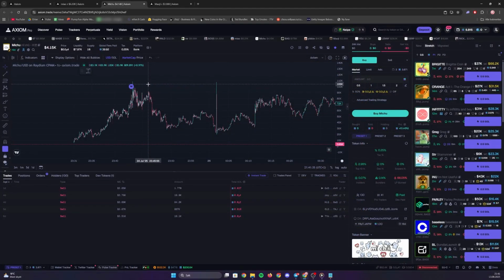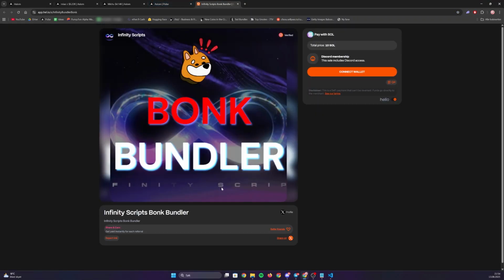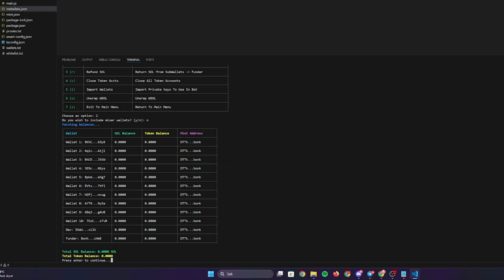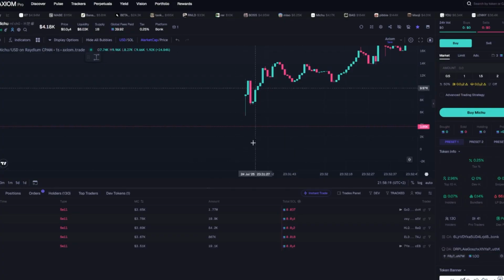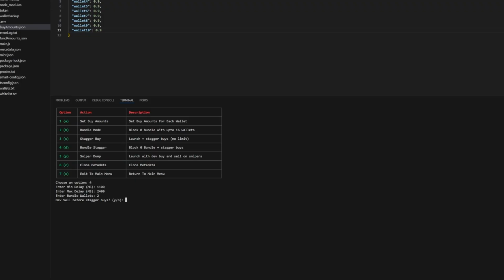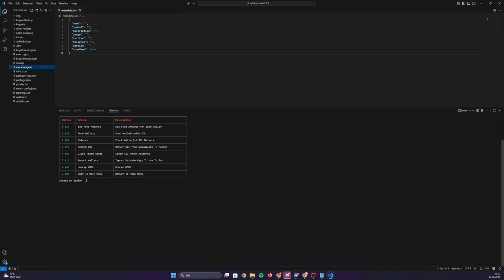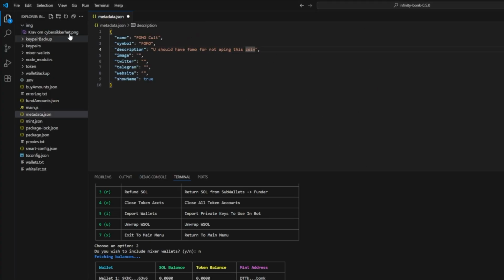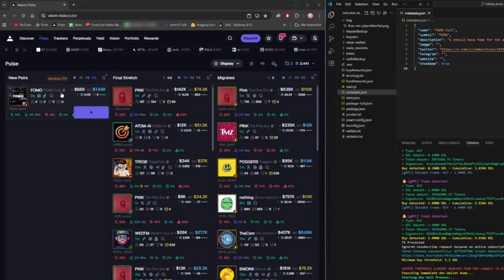How to make money creating your own memecoins (FULL GUIDE)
This is the world’s first guide on how to make your own memecoins you’ll ever need—no fluff, just the exact tools, mindset, and strategy to help you get in, get out, and stay profitable. Whether you're brand new or tired of overcomplicating it, this quick breakdown will show you how smart traders are winning in the current market.

This video also covers: crypto trading, meme coins, meme coins trading, meme coins 2025, meme coins live, meme coins to buy, meme coins strategy, crypto trading strategies, crypto trading for beginners, crypto trading course, crypto trading 2025, cryptocurrency, crypto trading basics, orangie web3, tjr, tjrtrades, meme coin trading, meme coin trading live, meme coin trading strategy, meme coin trading for beginners, meme coin trading guide, trading, day trading, trading solana meme coins, live crypto trading, live memecoin trading, live trading, meme coin course, how to trade memecoins, how to use axiom pro, axiom